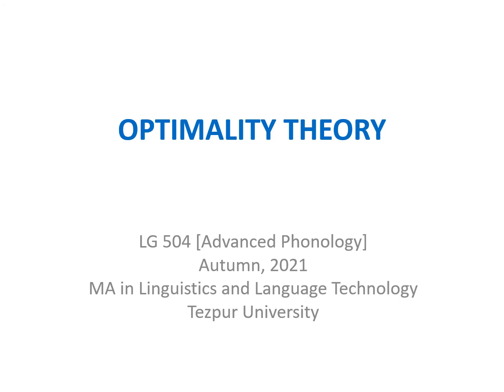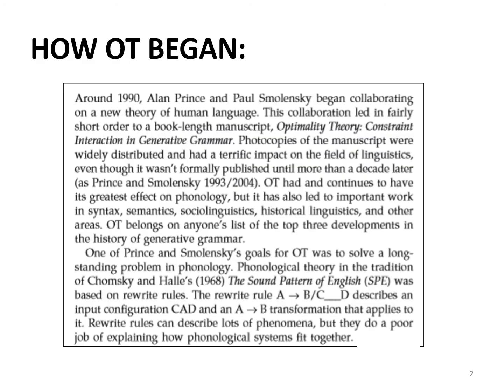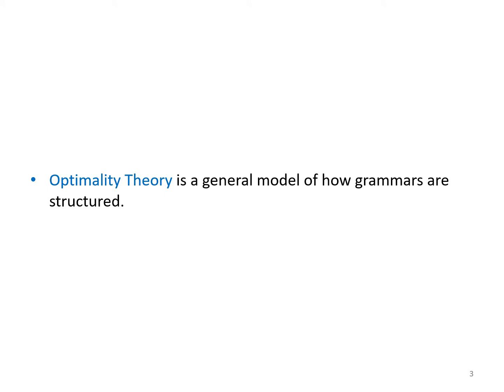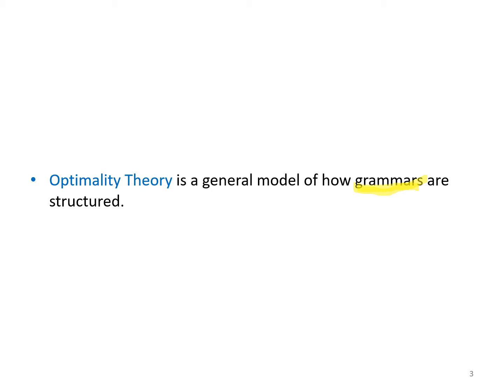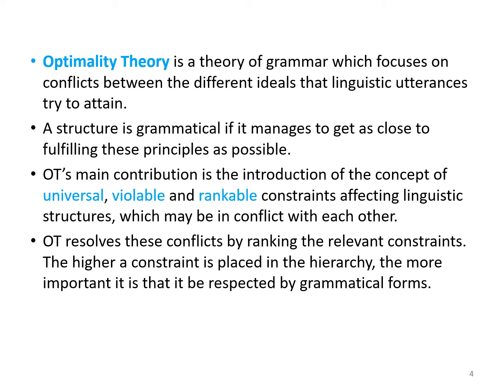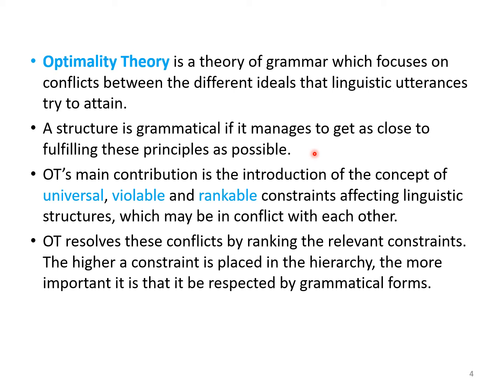LG 504 || Optimality Theory || Lecture II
This video overviews the basic assumptions of constraints of Optimality Theory (OT) - the 'universal' and 'violable' nature of OT constraints in a language-specific way.